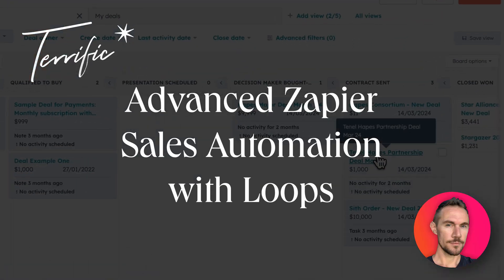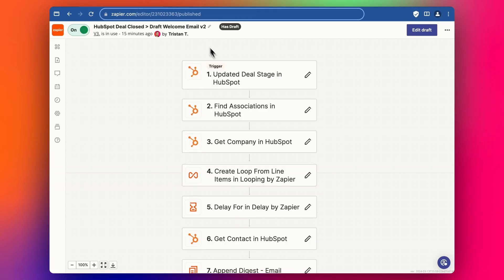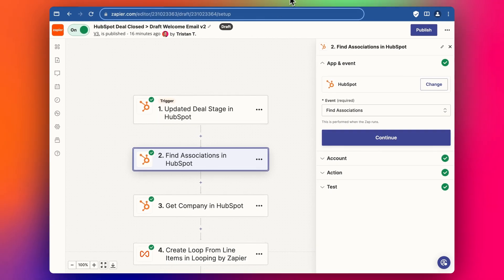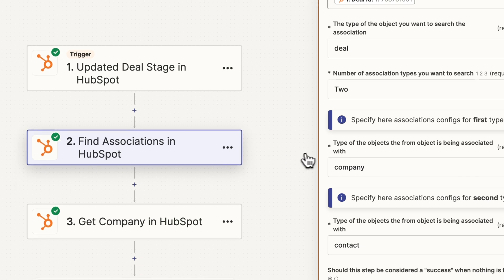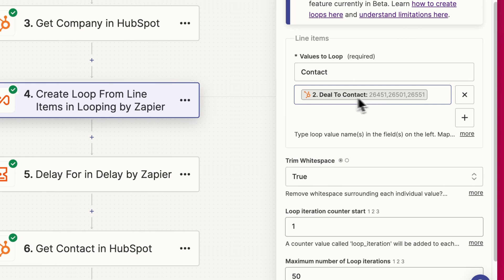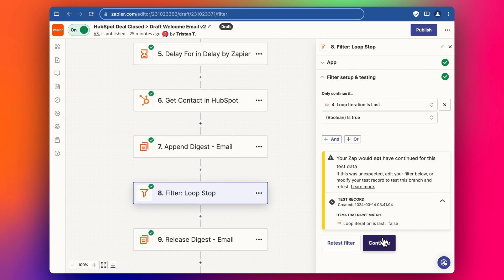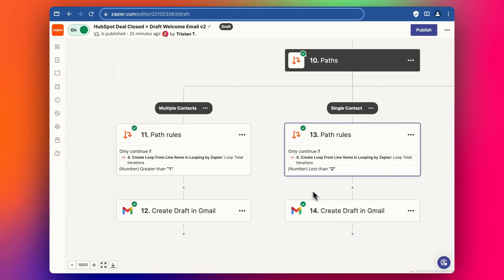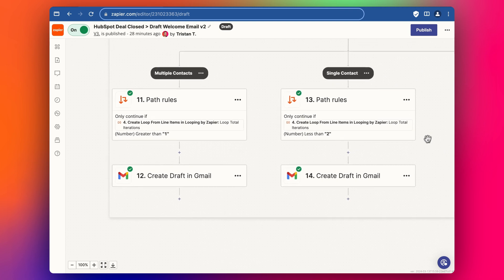Automatically send sales emails to your HubSpot deal contacts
This is an advanced Zapier tutorial to show you how you can get details of multiple contacts or associated records from HubSpot and use it to send follow-up emails or add the info into Xero or other software. ➝ I'm guessing you're already using HubSpot, but if not check it out for free

-- Chapters --

00:00 Introduction to HubSpot-Zapier Challenges
00:34 Understanding the Issue with Multiple Records in HubSpot
01:20 Trigger and Association Steps
01:59 Looping and Data Aggregation
02:30 Workflow in Zapier
03:12 Detailed Look at Loop and Delay Steps
03:32 Handling Multiple Records
03:56 Path Steps
04:45 Zapier Steps and Cost Efficiency
05:08 Example Emails Generated from the Workflow
05:25 Conclusion

-- Video Summary --

**Introduction to HubSpot-Zapier Integration Challenge**
- Overview of challenges in dealing with multiple records associated with deals or companies in HubSpot.
- Introduction to solving the issue with Zapier for batch processing information.

- Difficulty in managing relationships between deals and multiple associated records in HubSpot.
- Need for a workaround to process multiple contacts or line items efficiently.

**Solution Overview**
- Description of using Zapier to build a solution for aggregating data from multiple records.
- Emphasis on creating a flow to send a consolidated email to multiple contacts associated with a deal.

**Detailed Workflow in Zapier**
- Step-by-step breakdown of creating a Zapier flow:
  - Trigger step based on deal stage changes in HubSpot.
  - Finding associations with the deal to identify related contacts and companies.
  - Utilizing loop steps to handle multiple records.
  - Incorporating delay steps to manage concurrent loop iterations.
  - Applying digest steps to compile email addresses from multiple contacts.
  - Decision paths to differentiate between single and multiple contacts for email dispatch.
- Special focus on efficient use of Zapier's free and paid steps.

**Practical Example and Results**
- Demonstration of the Zap setup in action.
- Presentation of resulting emails tailored for single and multiple recipients based on the aggregated data.

-- Stuff --

-- Terrific --